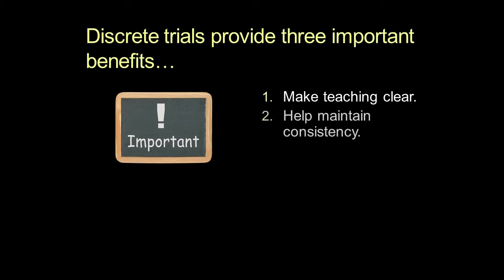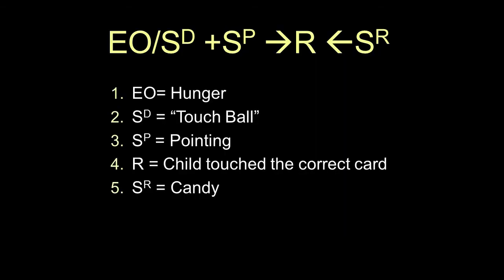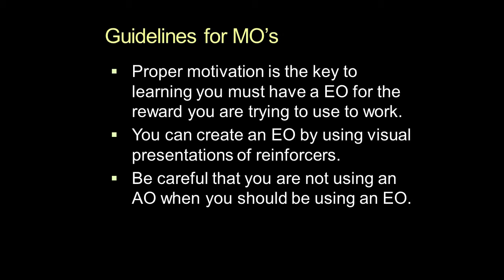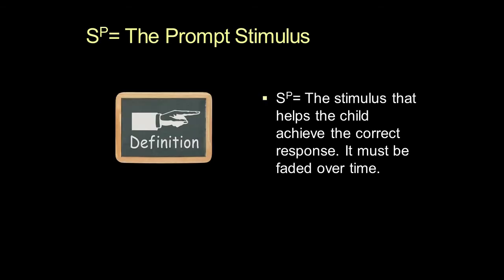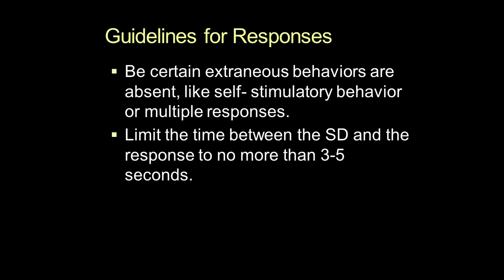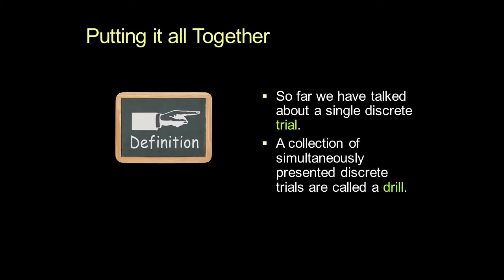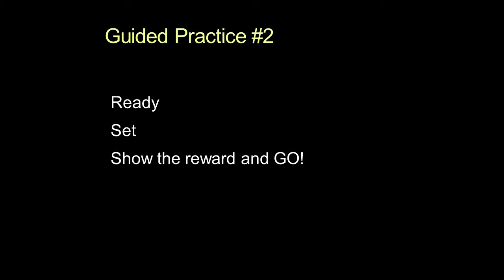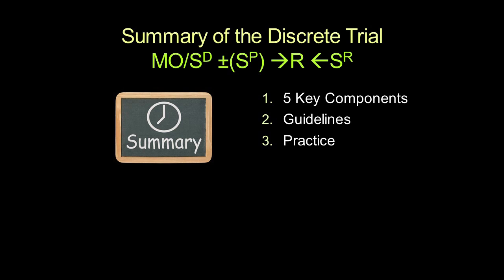Introduction to Discrete Trial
In this video we introduce the discrete trial that is used in ABA for teaching children with autism.